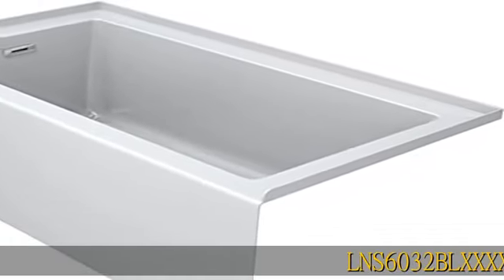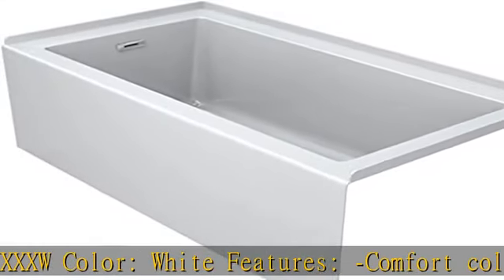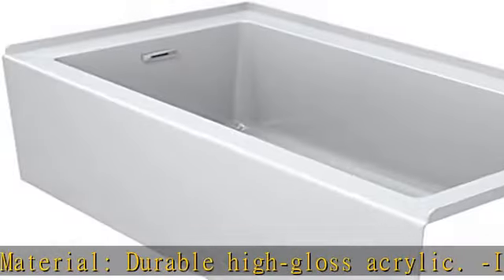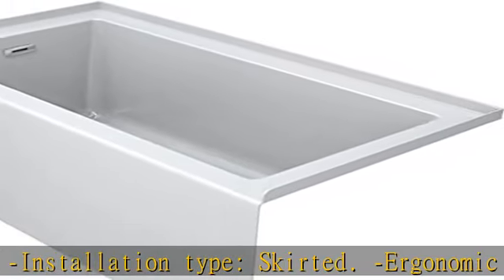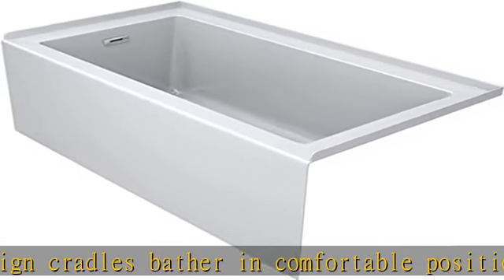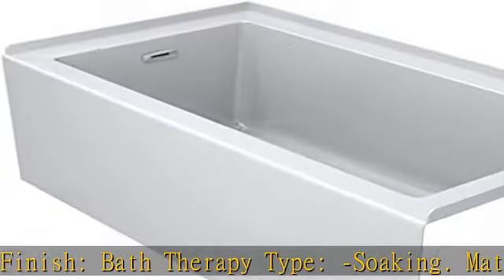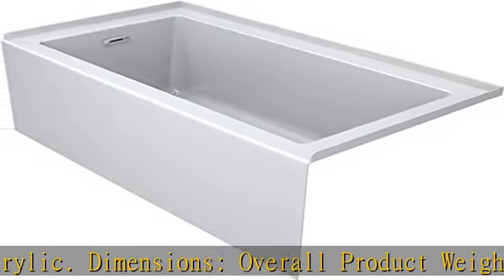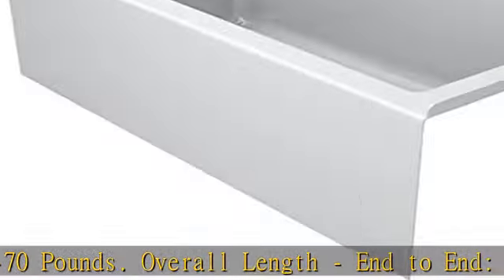Comfort Linea™ 60" x 32" Soaking Bathtub with Left Drain Color: White